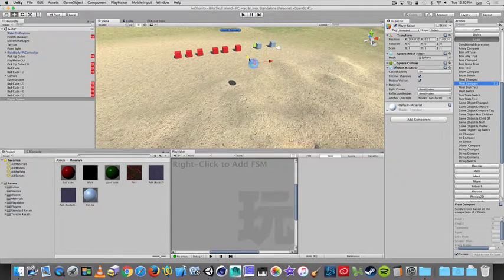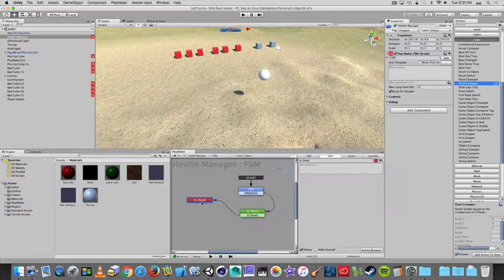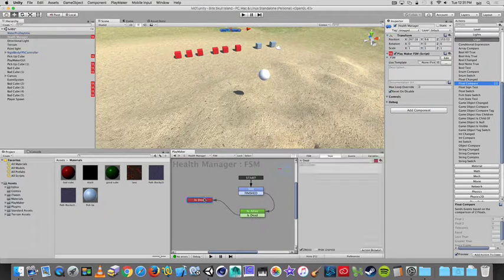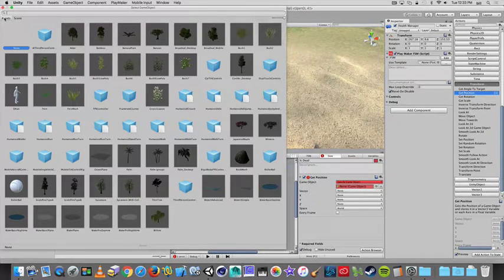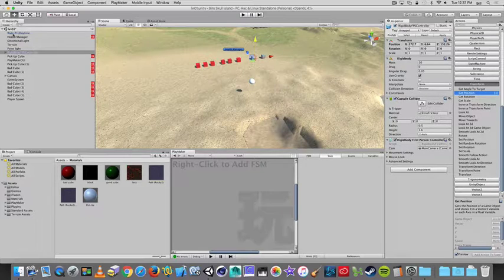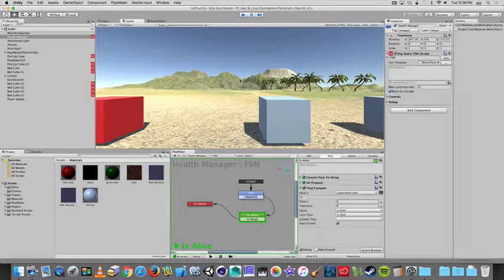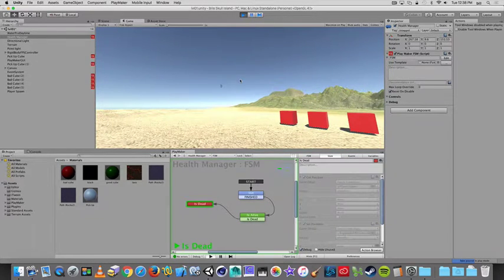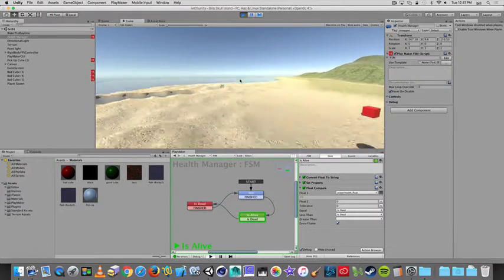Player Health Manager 02